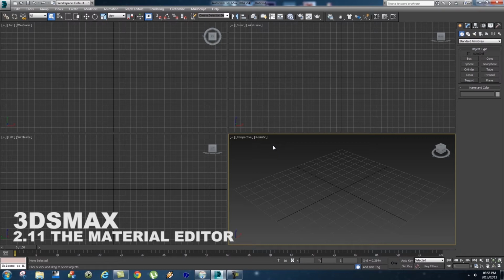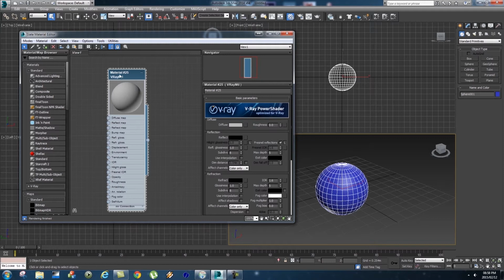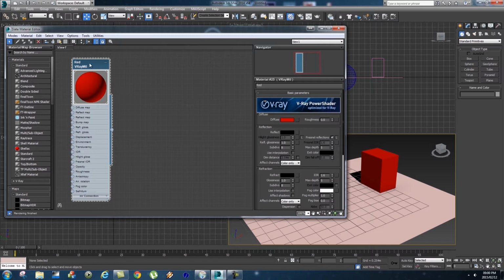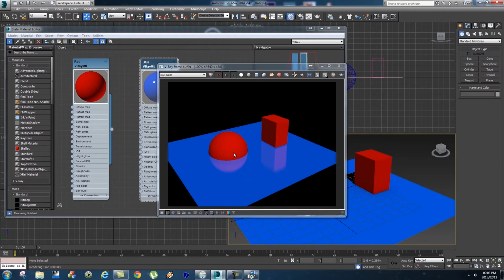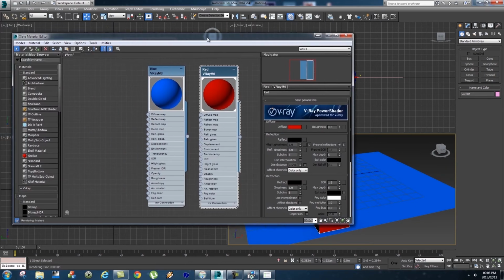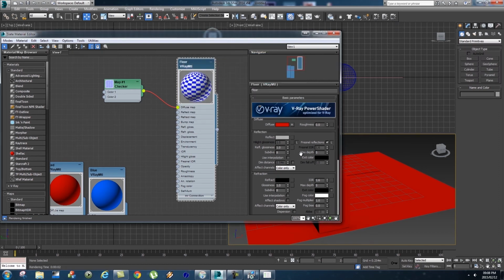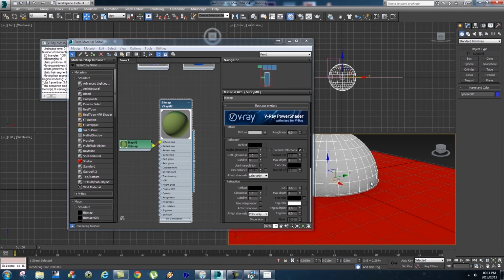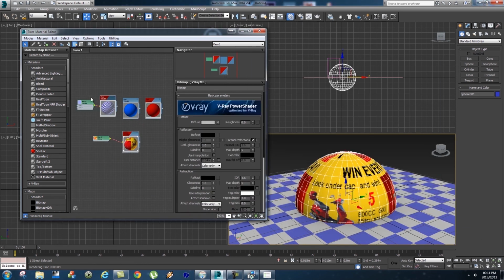13 The Material Editor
In this lesson you will learn how to use the material editor and how to add materials or textures to objects in 3dsmax. We will go over the different parameters you can edit in the V-Ray material editor, how to apply your material edits to multiple materials at once, and how to use the slate material editor to apply maps to objects. Later in the tutorial we will go over how to map bitmaps to objects and how to edit parameters for these objects. By the end of this lesson you will know how to create your own custom materials and how to apply them to your 3d creations.